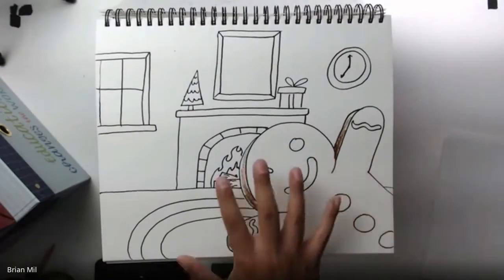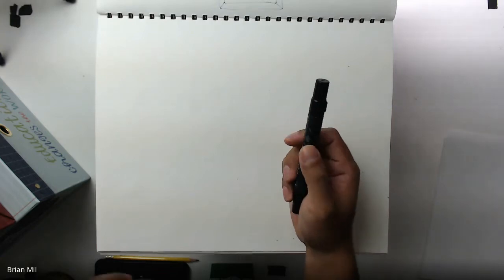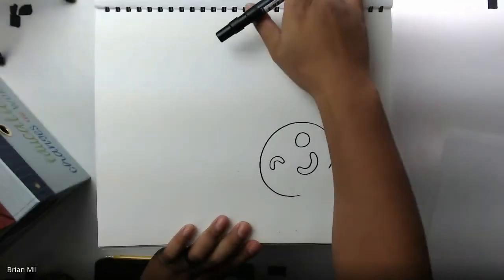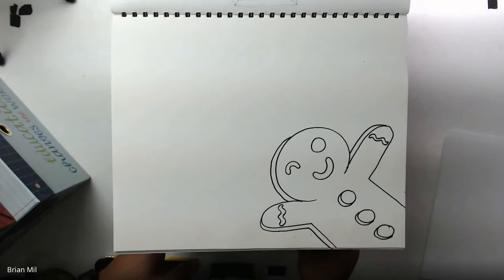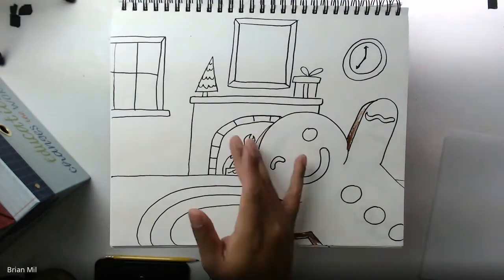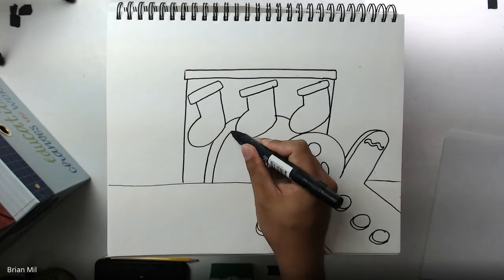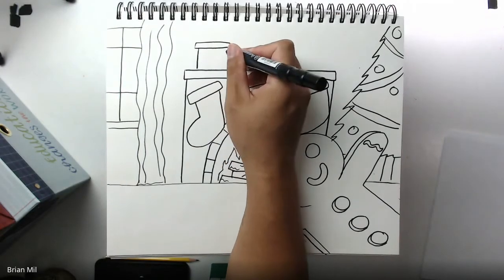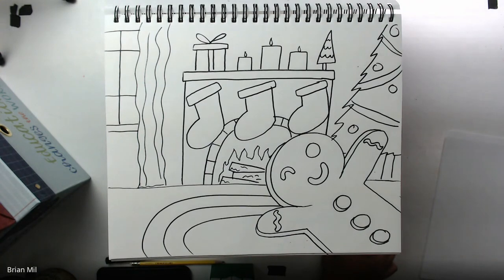3rd Grade Week 15 Recap: Homestead Elementary